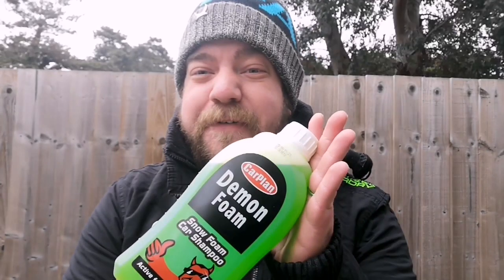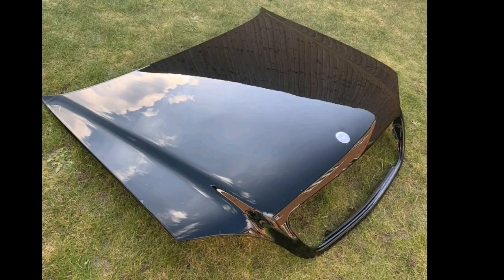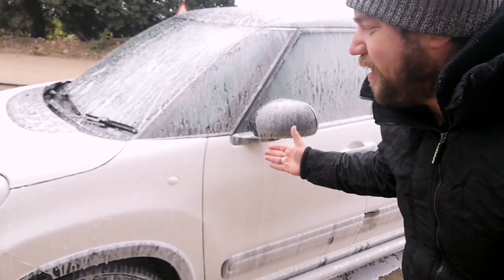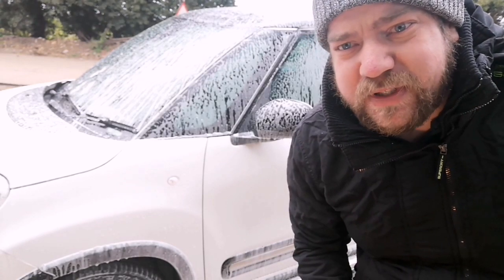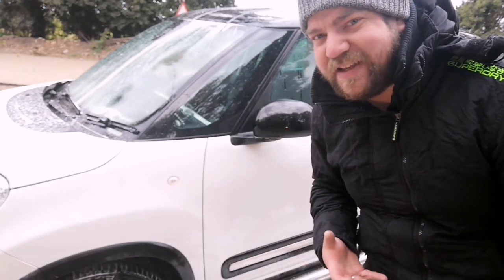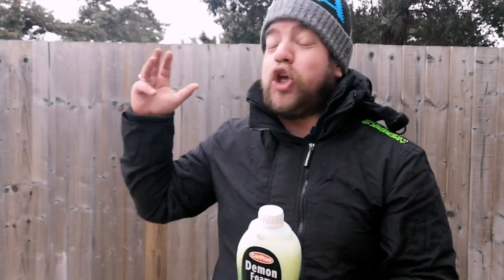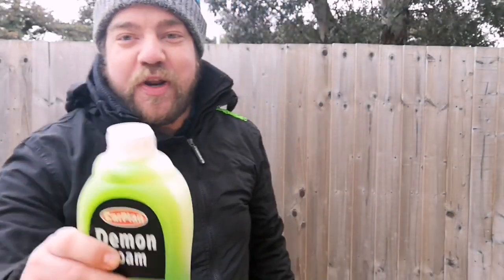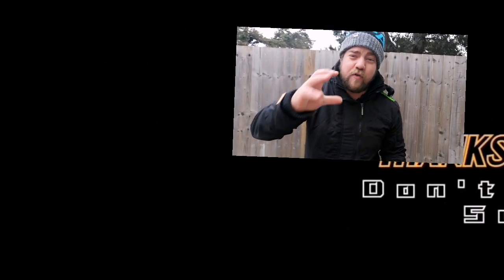MONTHLY CHEAPIE CHALLENGE CarPlan Demon Foam... YOU DON'T WANT TO MISS THE FINAL TEST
This is and unpaid  Review

PAID OR NOT I'M COMPLETELY UNBIASED AND REFUSE TO PUT MY NAME TO A PRODUCT THAT I THINK IS USELESS
so rest assure that I don't try to make a product look better then it is just for personal gain.

All reviews are of my own opinions

Demon foam